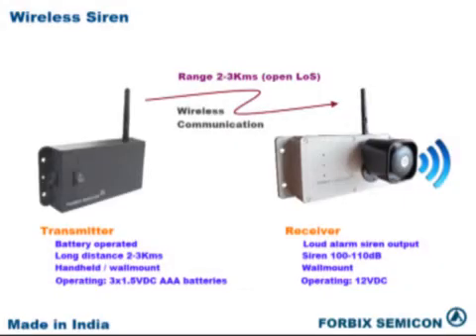Long Range Wireless Siren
Wireless sirens and wireless alarm systems are equipped with a high power transmitter and a receiver.  The transmitter  and the receiver unit comes in various different designs as per customer requirement.  A few common designs of transmitters and receivers are listed below:

Battery operated transmitter, 2 buttons (1 for battery on/off and another for alarm on/off)
Power supply (12VDC) operated transmitter with an extendable electrical wire for alarm button
Power supply (12VDC) operated transmitter with multiple alarm buttons and extendable wires
Transmitter with extendable wires are used in various factories, plants for siren or hooter activation.  The receiver also comes in various designs:

Receiver with inbuilt siren alarm (100-105 db output sound)
Receiver with relay contactor points to connect external electrical devices (relays have 5Amps/220VAC drive)
Multiple relay drives to drive more than 1 electrical devices viz. alarm, hooter, lights etc.
Timer based sirens, the receiver can be programmed to activate the sirens for a specific amount of time as well
Multiple receivers from a single transmitter
There is a possibility of one-to-one or one-to-many or many-to-one or even many-to-many transmitter receiver combination designs.

Wireless sirens has wide segment of applications for security and maintenance. Remotely a wireless siren can be operated. A few typical applications are as follows:

A supervisor at the rooftop of an unreconstructed building presses to in alert fellowmen to control concrete flow
A person in villa presses the remote in case of panic to alert the security at the gate
A security presses the alarm button in case of intruder in a factory premises
Small traffic gates in departmental stores / offices
Sirens in field jobs of construction, mining etc.
The applications for wireless siren systems is enormous and customized.  The basic working principle is by sending radio signals from one point to another.  A light indicator receiver has a loud siren / alarm blower.  The audio can easily alert people in a radius of 200 meters in open area.

Operation mechanism:

First turn on the power button of the transmitter to activate it
Next press the alarm ON button (this will energise the receiver siren)
Turning off the alarm button switches off the siren
The receiver unit operate on 12VDC (Adapter unit is provided along with).  It can be plugged with external battery as well.
The transmitter unit can be opened to change the batteries as well.

We have supplied these wireless siren unit to many concrete plants, factories, residential complexes all across the world.